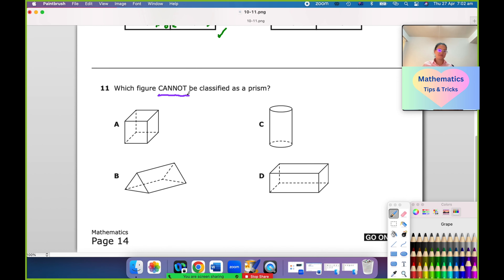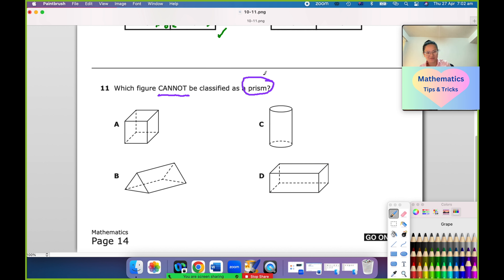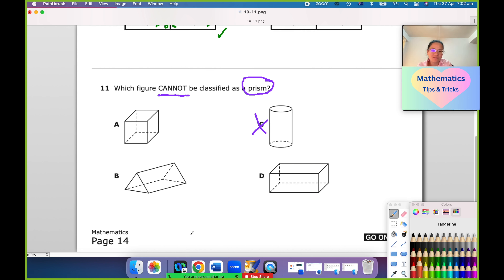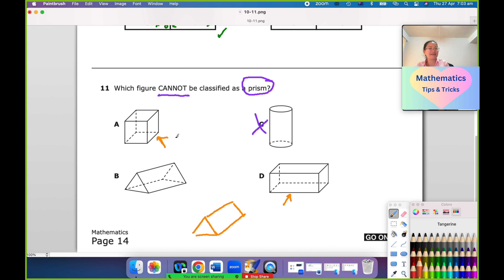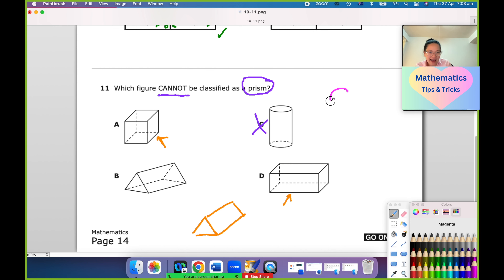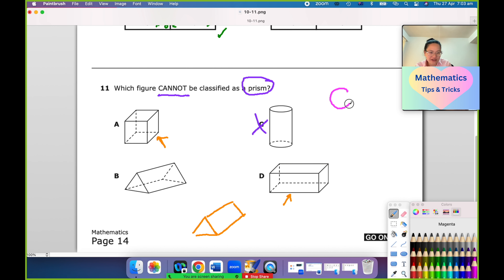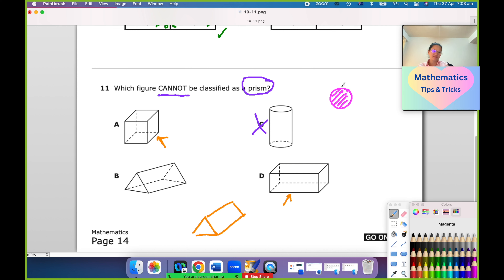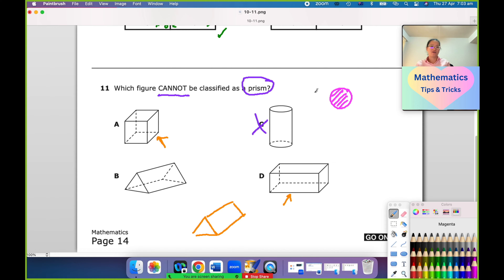Figure Prism Mathematics STAAR Year3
ยินดีต้อนรับสู่ช่องของเราค่ะ

ติดต่อเรียนพิเศษ
Line แอดไลน์ Tisha9999